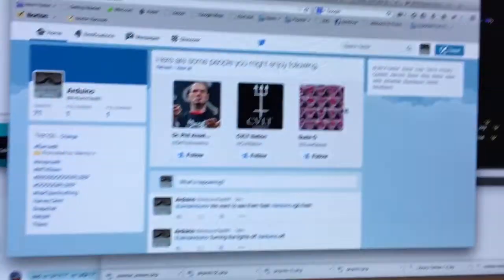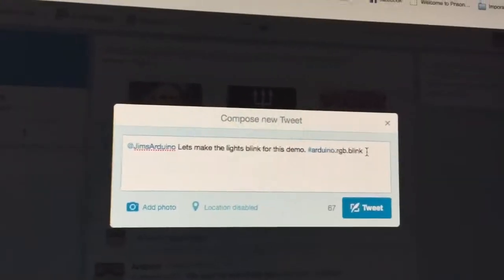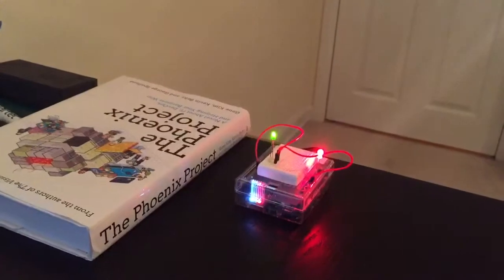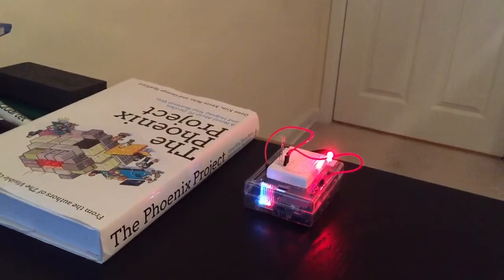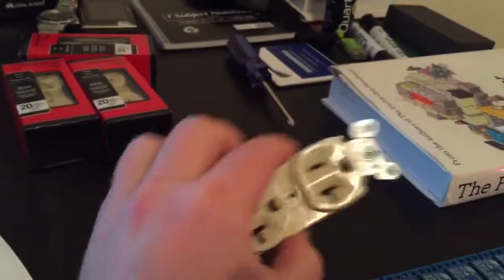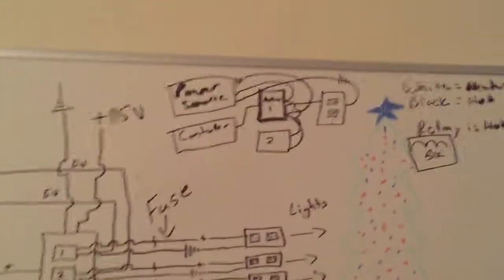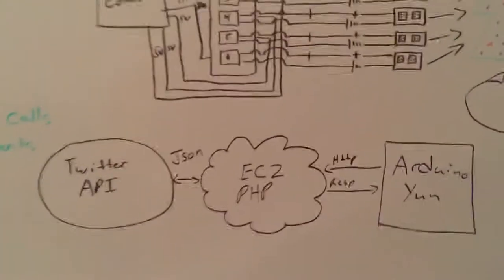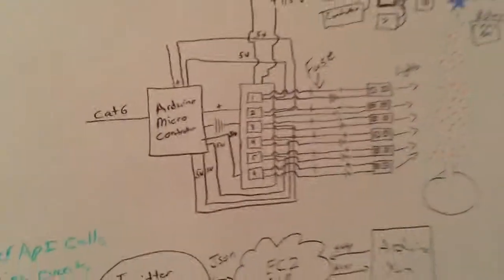Arduino Twitter controlled Christmas tree build (Part - 1)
This is a demonstration of my current Arduino project. The demonstration shows that I can send commands to the micro-controller via Twitter.